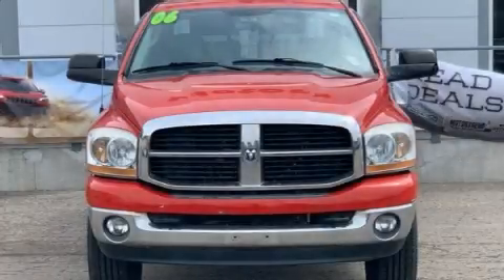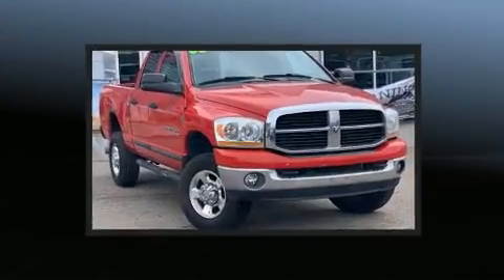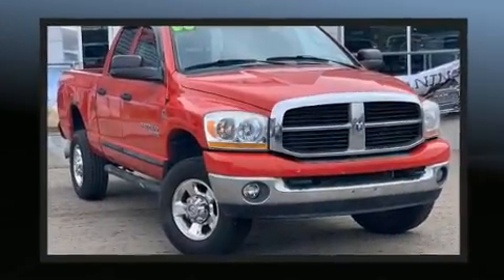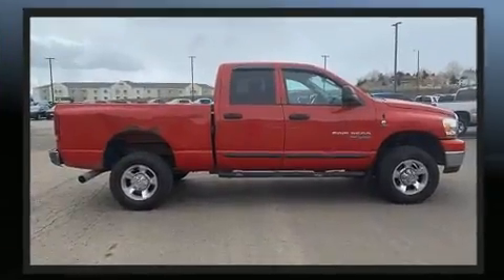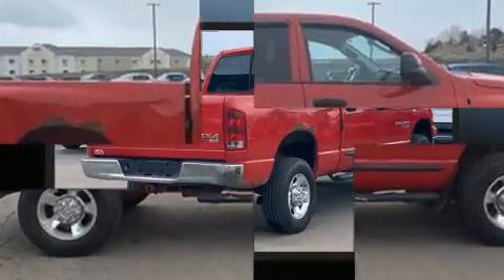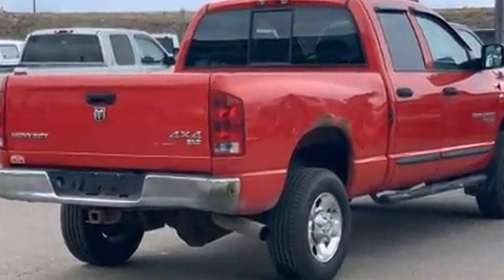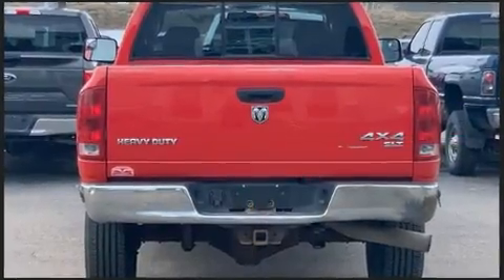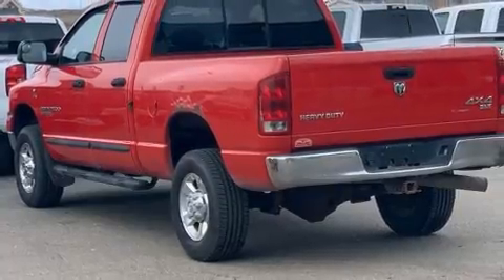2006 Ram 2500 SLT in Craig, CO 81625-3643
Come test drive this 2006 Dodge Ram 2500. This 4 door, 6 passenger truck provides exceptional value! It features an automatic transmission, 4-wheel drive, and a refined 6 cylinder engine. Dodge prioritized practicality, efficiency, and style by including: delay-off headlights, a tachometer, speed sensitive wipers, a rear step bumper, a front bench seat, tilt steering wheel, and air conditioning. You and your passengers will enjoy the stereo system, which includes a CD player, and 4 speakers, providing excellent sound throughout the cabin. It also arrives with a Carfax history report, providing you peace of mind with detailed information. We have the vehicle you've been searching for at a price you can afford. Stop by our dealership or give us a call for more information.